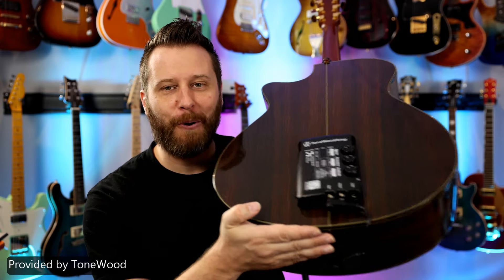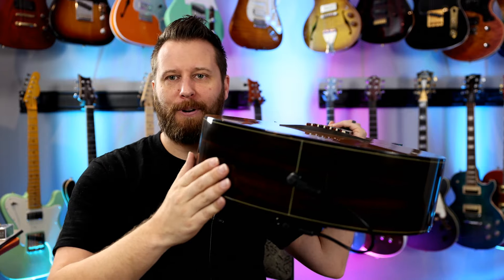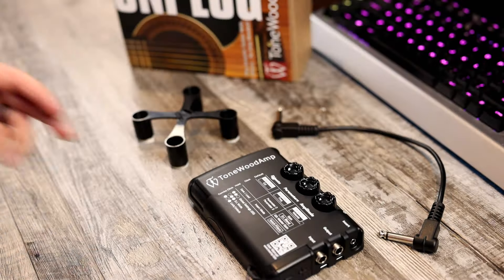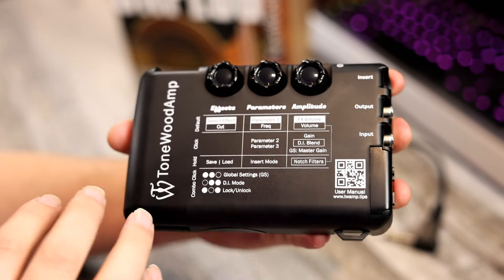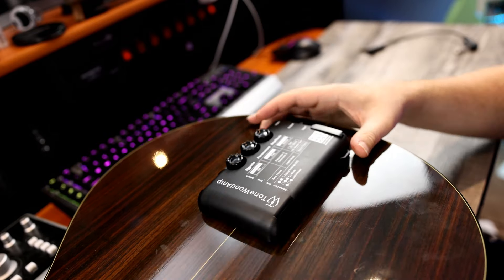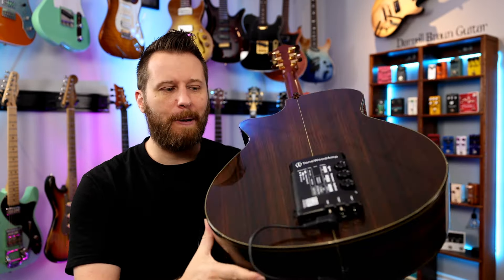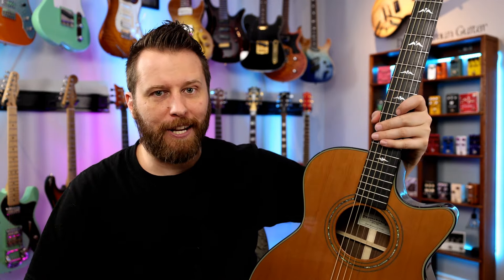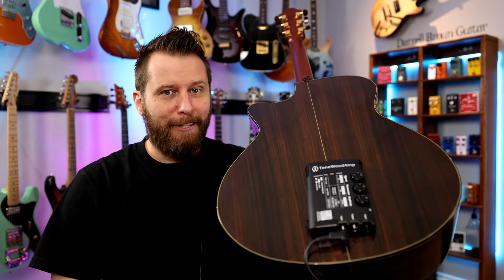ToneWood Amp Review! - The Magic of Effects Straight From Your Guitar!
Is the ToneWood Amp worth the hype?  Let's install it and find out!

TAB STORE:
Songs, Lesson Worksheets, and Guitar Techniques!